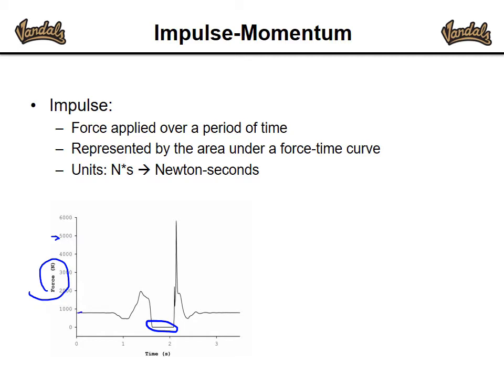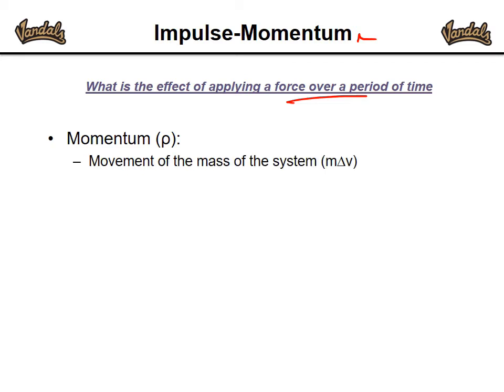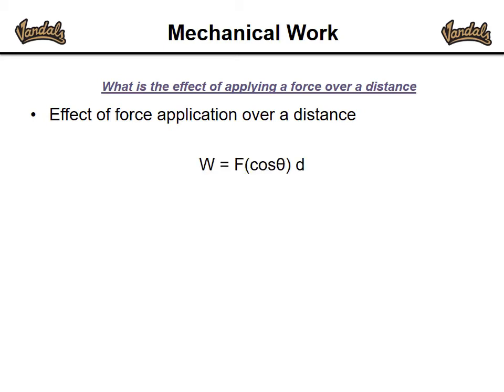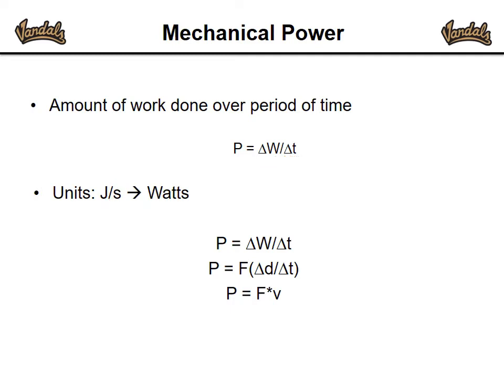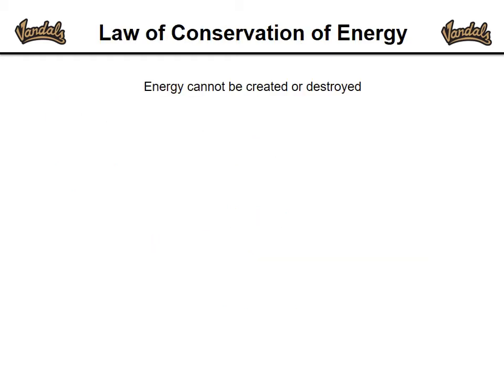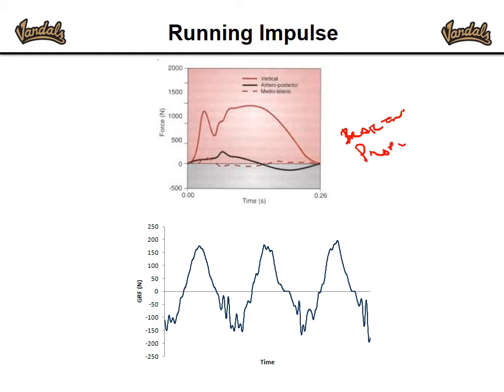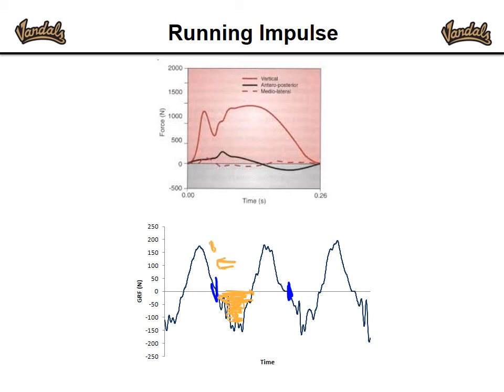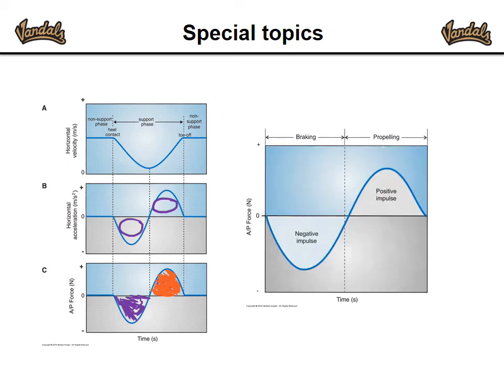PEP 300 Module 3 specialtopics